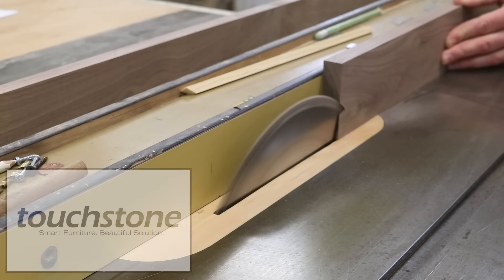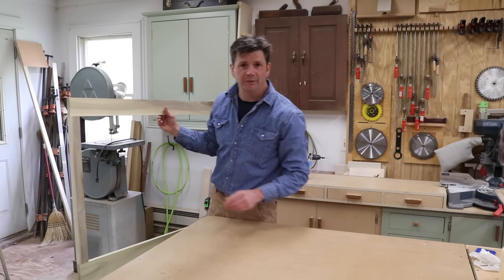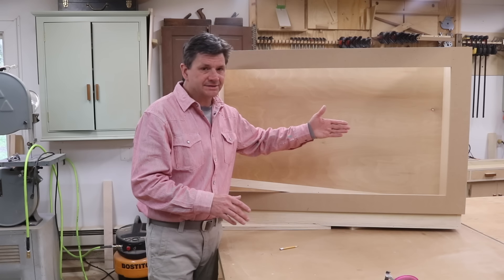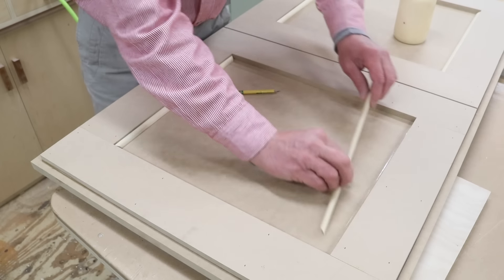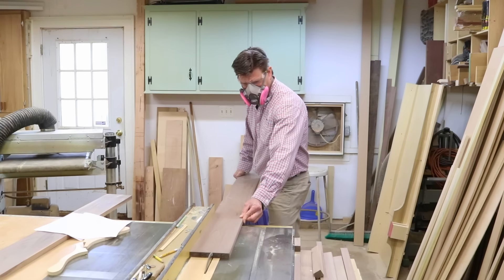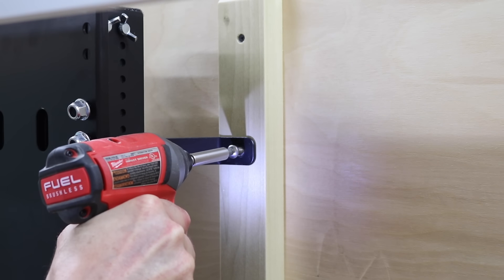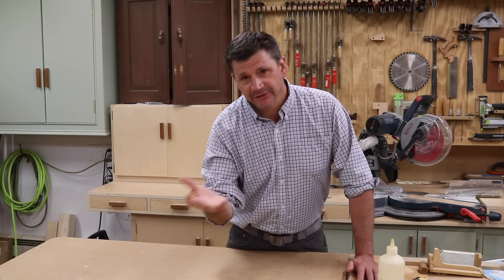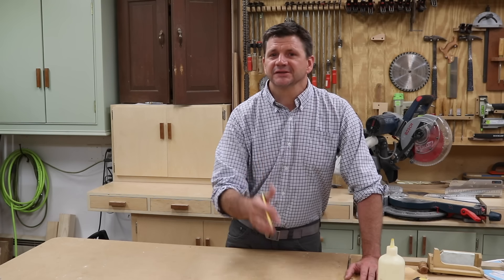How to Build a TV Lift Cabinet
Used in this Jon Peters TV lift cabinet project, the Touchstone Whisper Lift II TV lift mechanism is easy to install. Get free design plans for this TV lift cabinet project and learn more about the Whisper Lift II

The tools and products I use most frequently:

Woodworking Products:
24" Sure-Foot Aluminum Bar Clamp
48" Sure-Foot Aluminum Bar Clamp
3m(TM) Half Facepiece Respirator (Dust mask)
Titebond II Premium Wood Glue
3M Paint Project Respirator